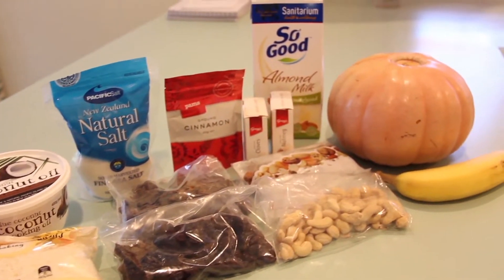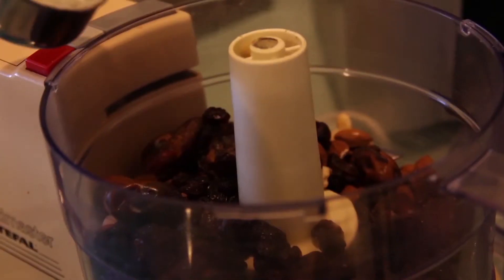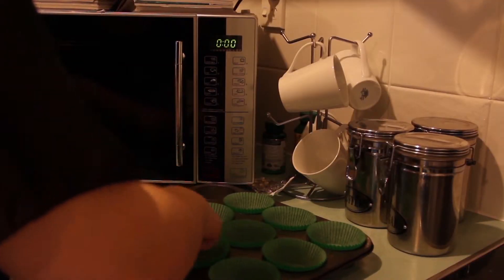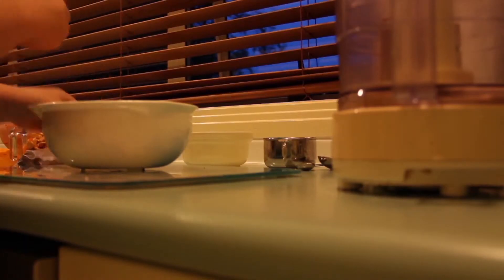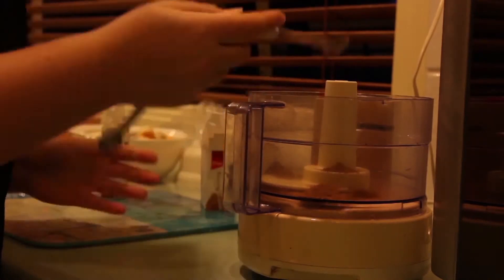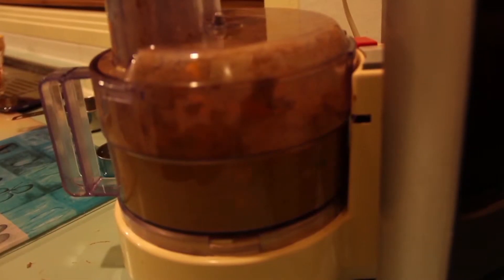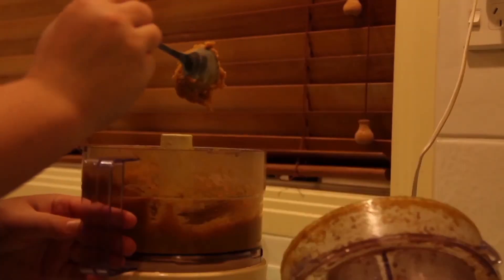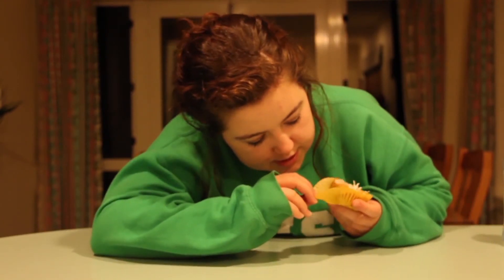How to make raw vegan pumpkin pie! || Halloween October Week Two, Nicole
(Is pumpkin pie even halloween themed? I don't know. I only thought about that after I filmed it oops)

THE FOURCORNERSCOLLAB GANG
Week One: Maddie aka whysolilmaddie
Week Two: Nicole aka nicolesadventure
Week Three: Maxine aka alaskay0ungs
Week Four: Katarina aka katarinavlogs